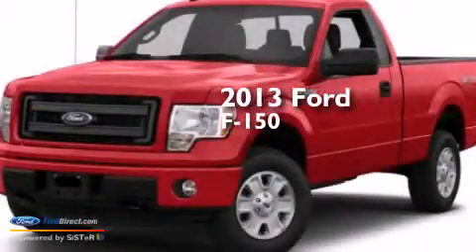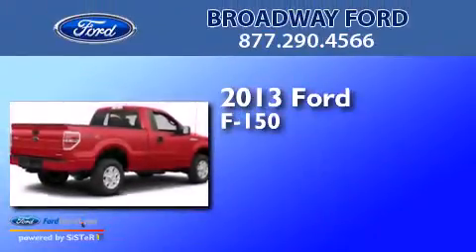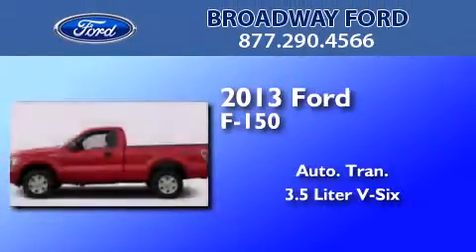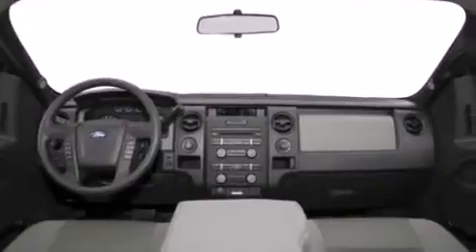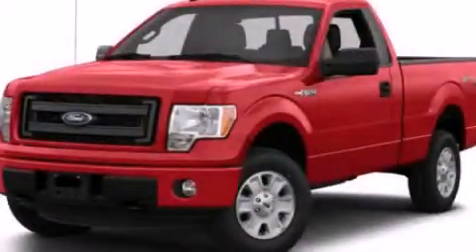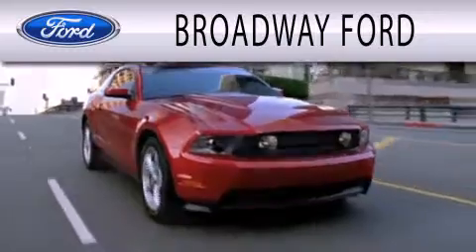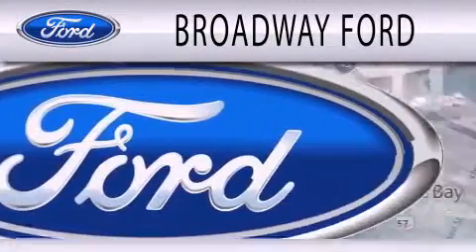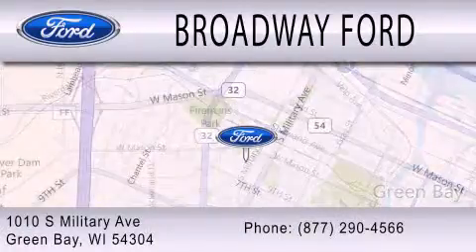2013 Ford F-150 Green Bay WI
We are proud to present this 2013 Ford F-150 . We have been honored to serve the Green Bay WI area , we promise that your experience at our dealership will exceed your expectations ! Year : 2013 Make : Ford Model : F-150 Engine : 3.5L V6 24V GDI DOHC TWIN TURBO Trans . : 6-SPEED AUTOMATIC Exterior : BLUE JEANS METALLIC Miles : 3 Interior : STEEL GRAY Stock : M011370 Broadway Ford South Military Ave.